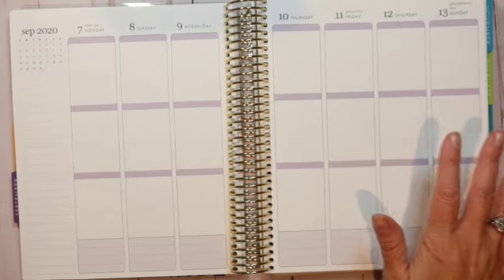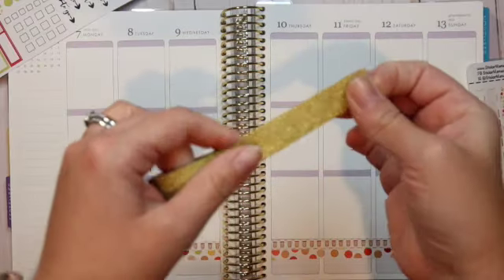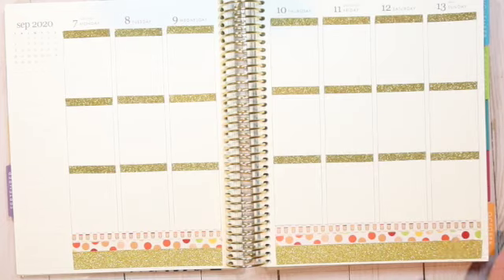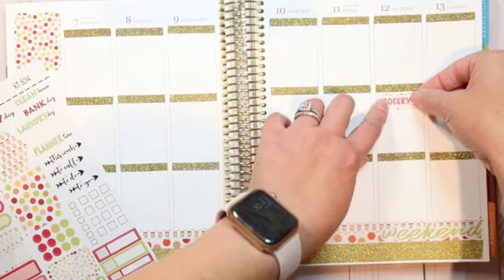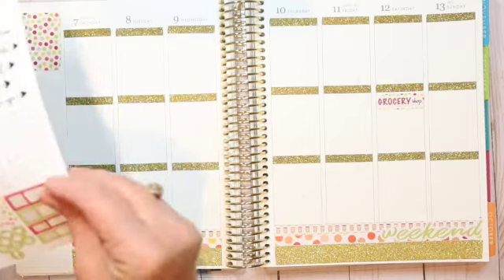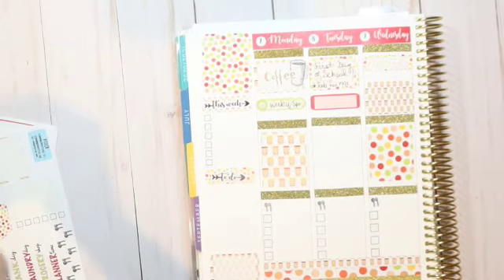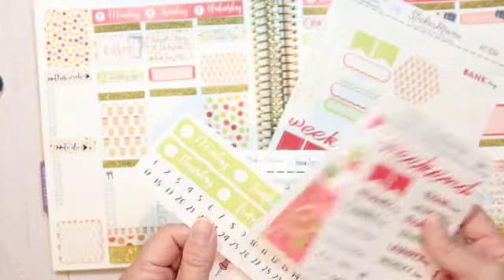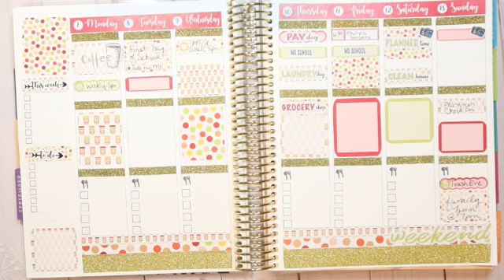Weekly Plan With Me in my Erin Condren / Sticker Mama Co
This week I bring you another weekly plan with me in my Erin Condren Life Planner. I use a kit from Sticker Mama Co on Etsy.

*I do earn money for anyone using my Erin Condren link. If this is your first order you will earn $10 off.  The proceeds I earn are used to help bring more content to my channel.

My equipment:
Canon Powershot G7 Mark III
Joby GorillaPod Tripod
Ring Light